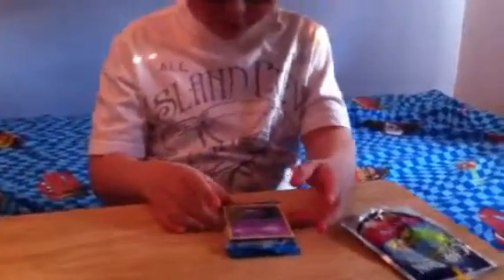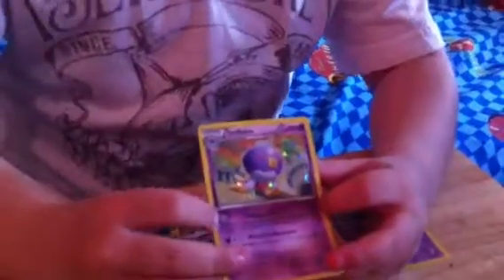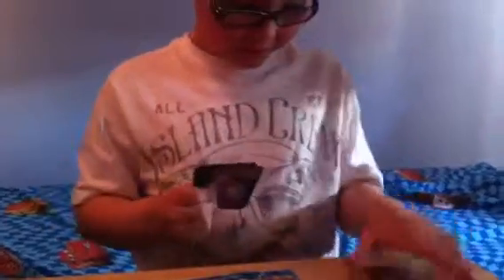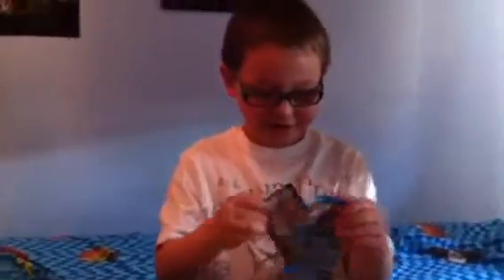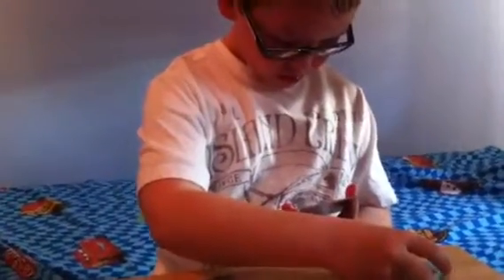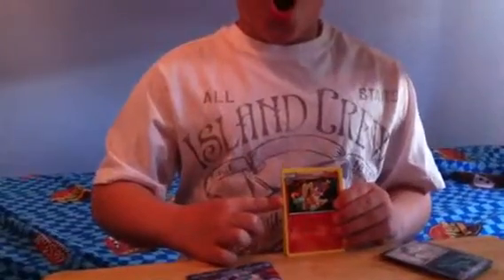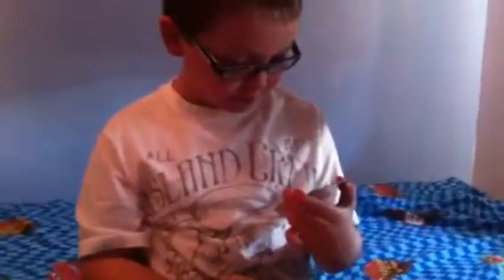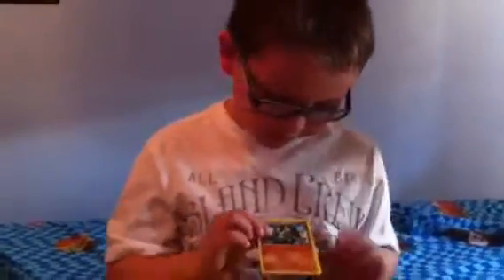Gunnar j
Mr. Gunnar